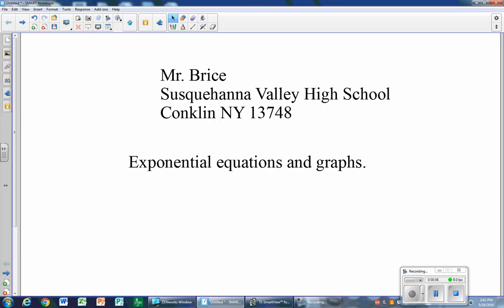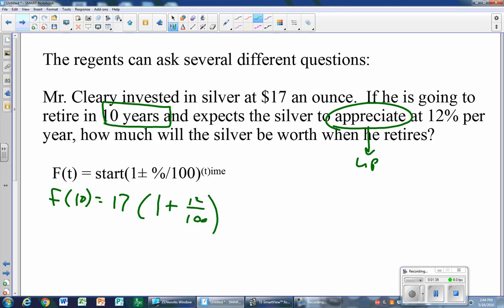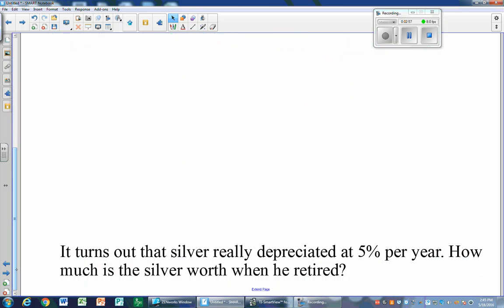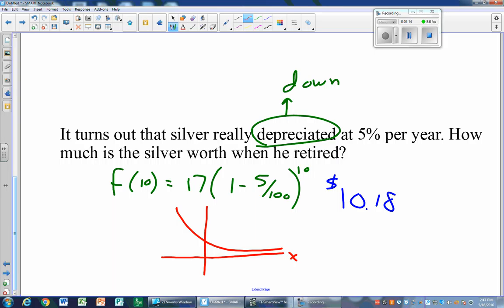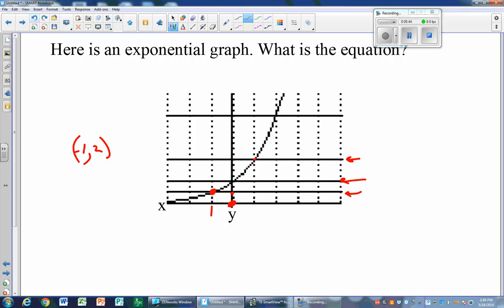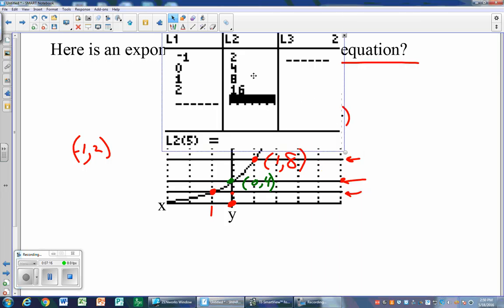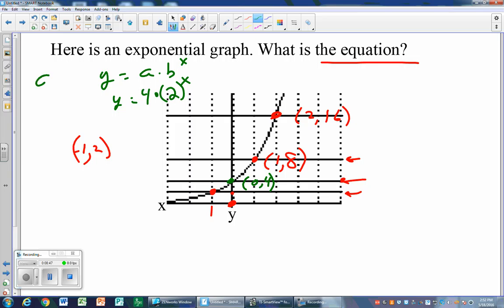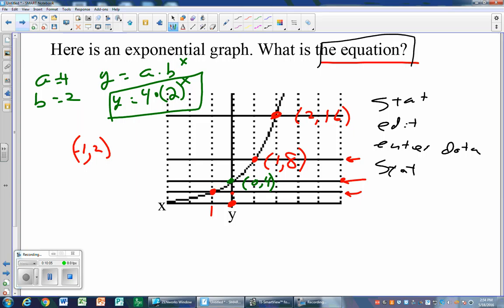Exponential equations writting them from words and from a graph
How to write an exponential equation when given a word problem or data or a graph